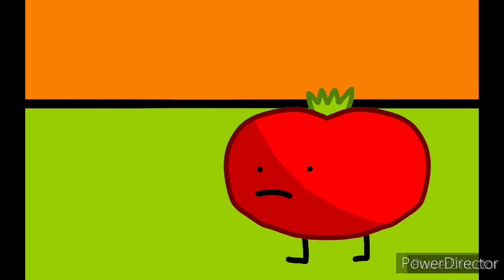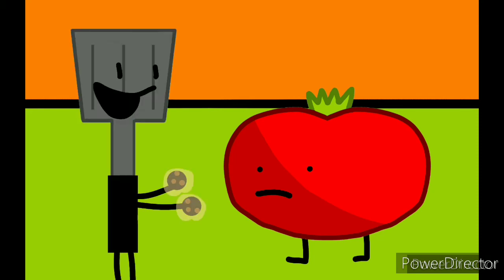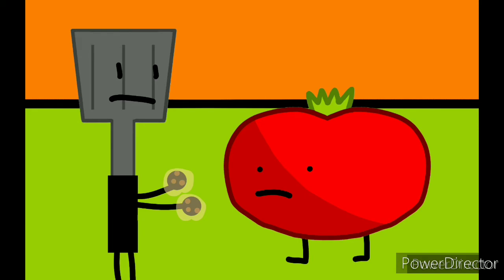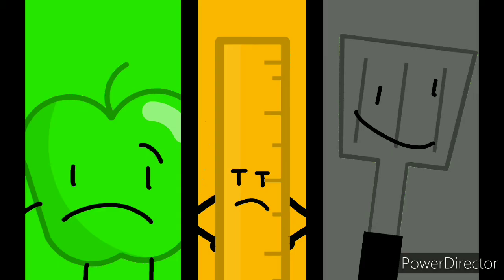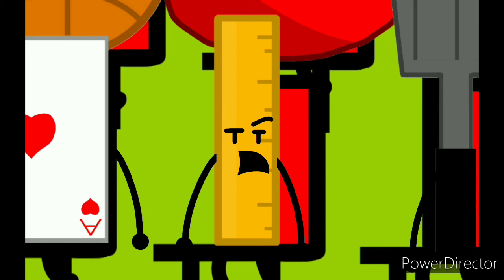Best Of Spatula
Stats

Name: Spatula

Gender: Male

Rank: 15th